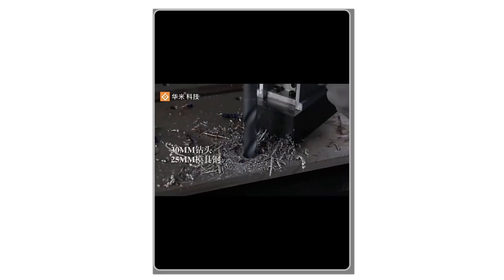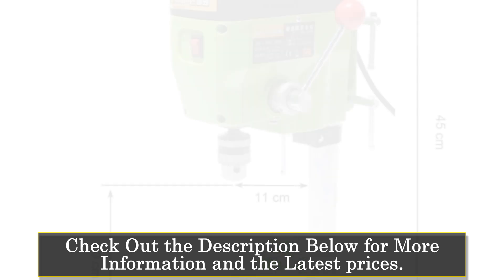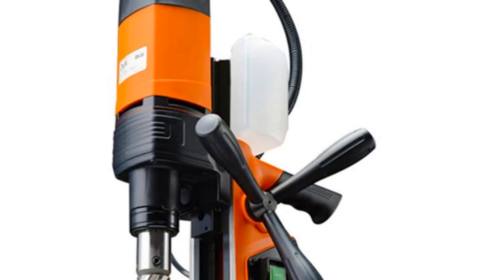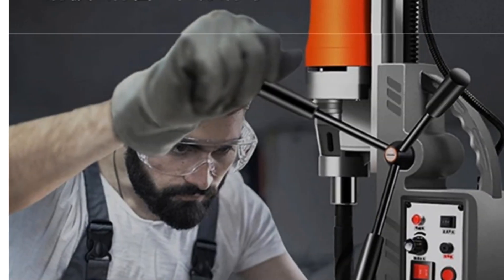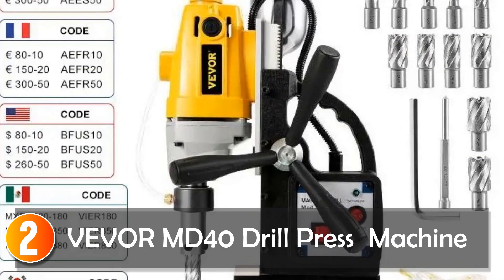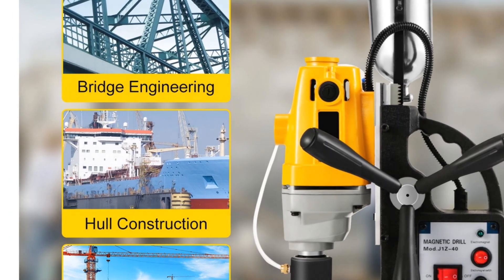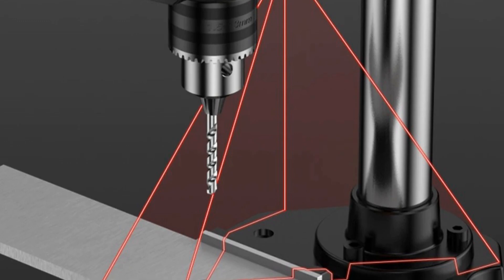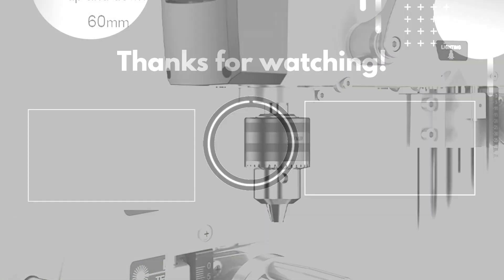Top 5 Drill Press Machines 2024 | Precision Unleashed! Reviews and Insights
In This Video, I Listed the Top 5 Drill Press Machines 2024, You Can Check Out the Latest Price or Purchase in the Description Below!

05.AMYAMY BG-5169A Drill Press Machine

04.LYBGACNC DX-35 DX-60 Drill Press Machine

03.YOOCNC TN52RE Drill Press Machine

02.VEVOR MD40 Drill Press  Machine

01.Allsome BG-516809 Drill Press Machine

Are you ready to take your craftsmanship to new heights? Discover the precision unleashed with our comprehensive review of the Top 5 Drill Press Machines of 2024 by clicking the link above. Gain valuable insights and make informed decisions for your woodworking and DIY projects!